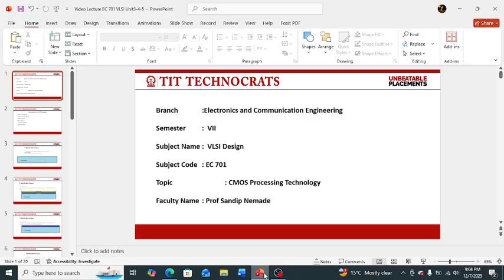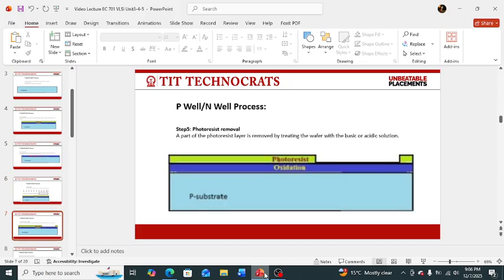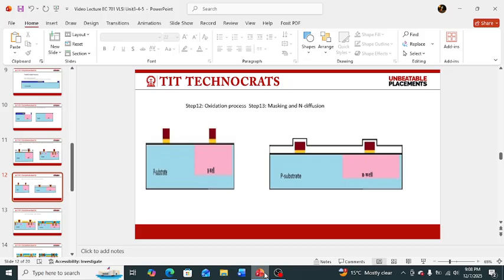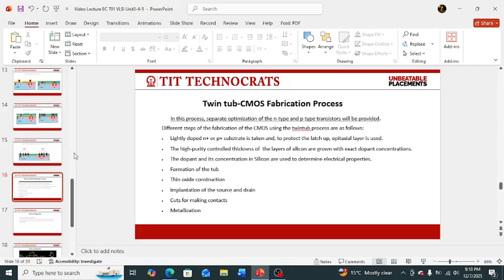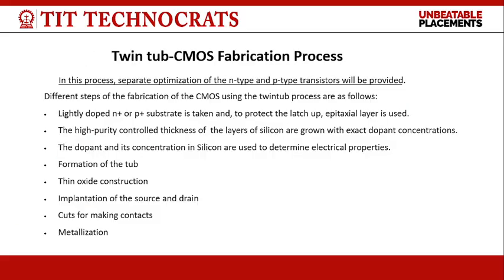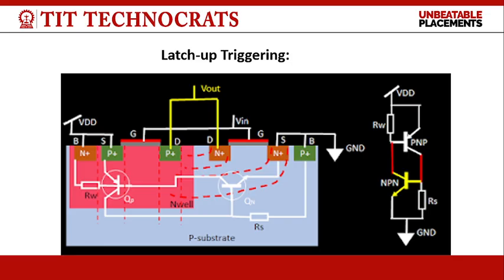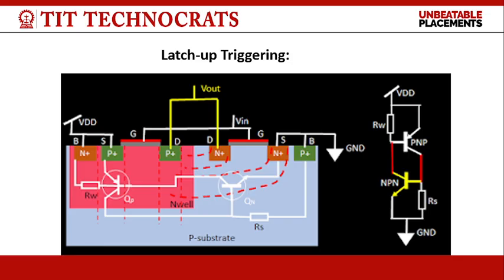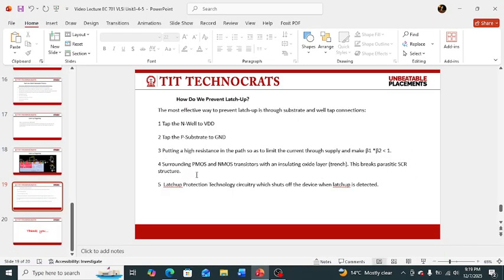VLSI Design CMOS Processing Technology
NWell, PWell, Twin Tub, Latch up trigering prevention